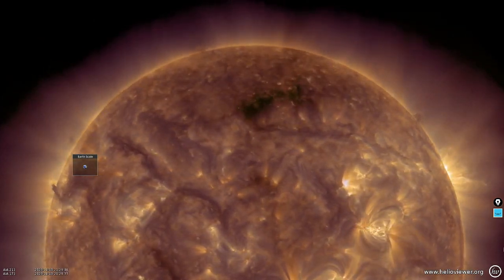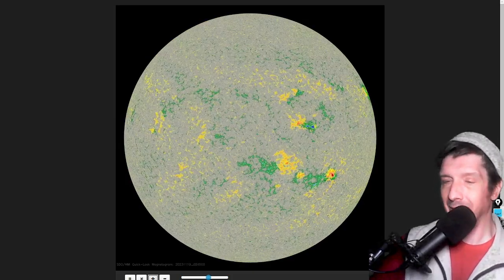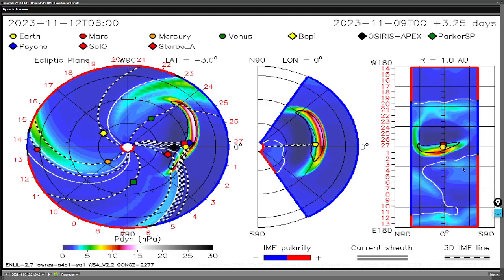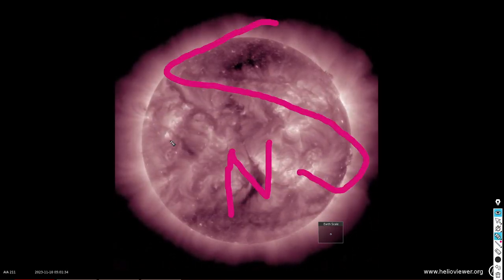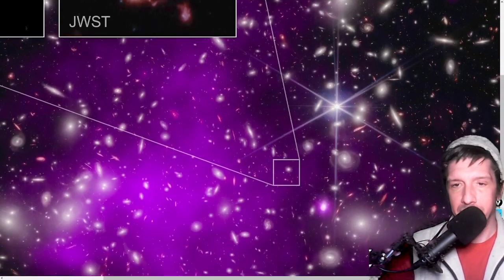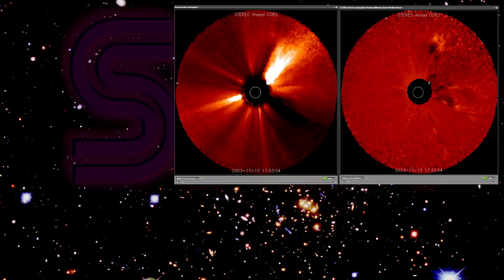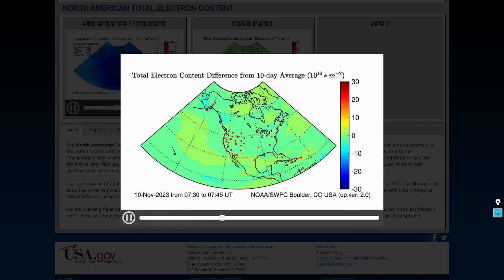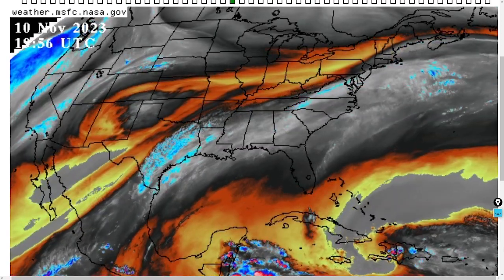ANOTHER Major SolarStorm Coming!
Help keep these videos existent via our links.